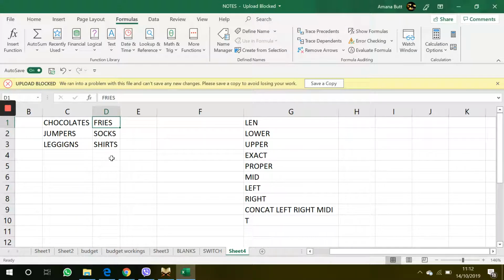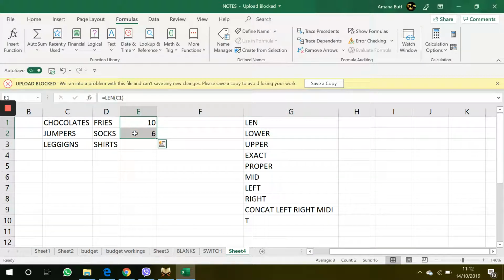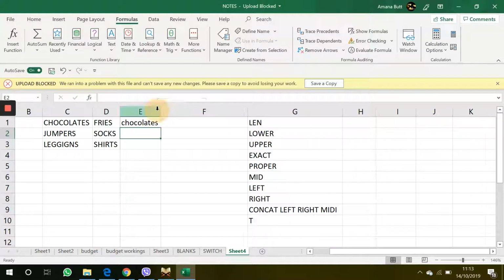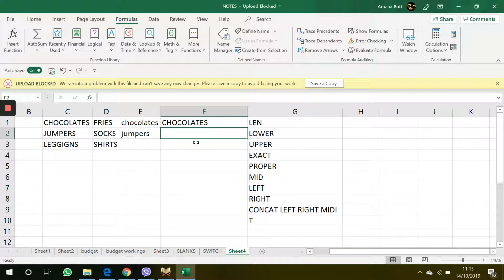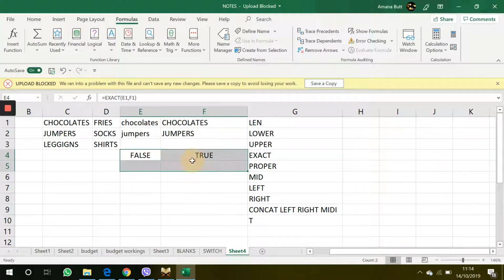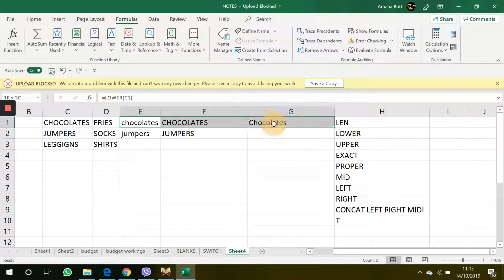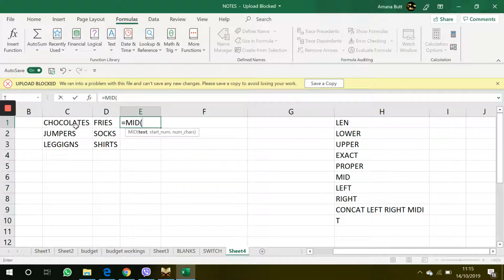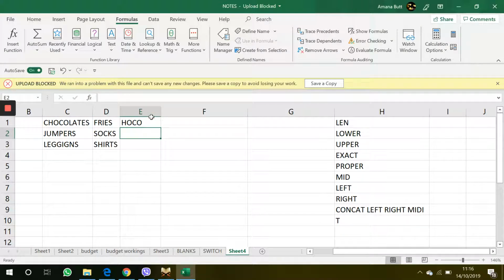Text functions in Excel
UPPER
LOWER
EXACT
PROPER
MID
AND many more functions